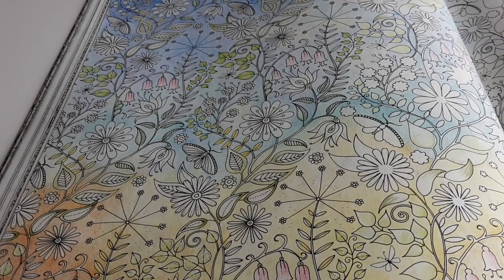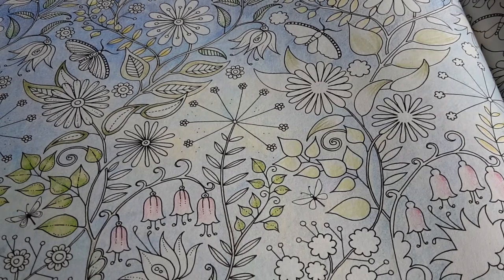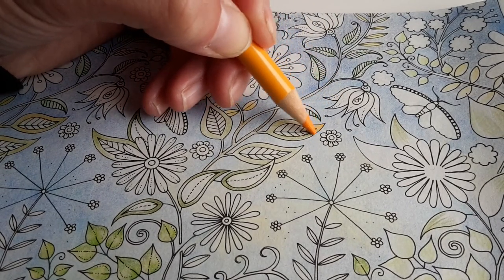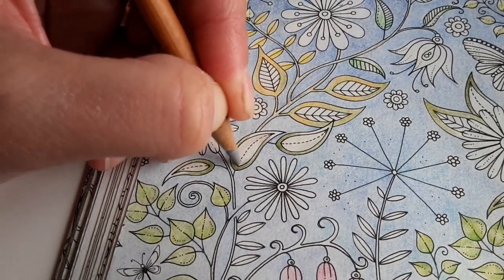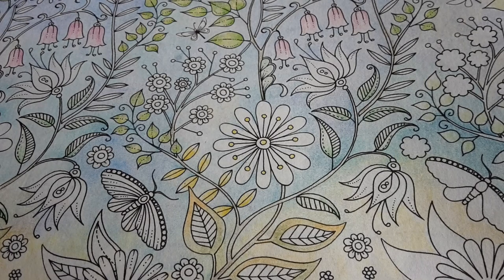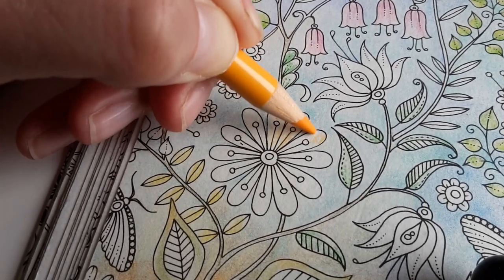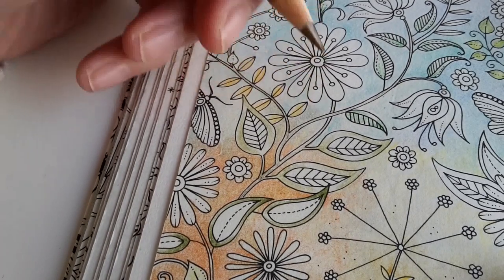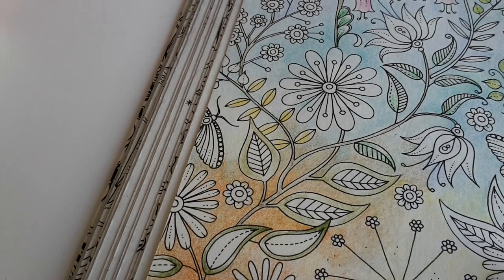Secret Garden step by step - Day 6 - grey leaves and orange flowers